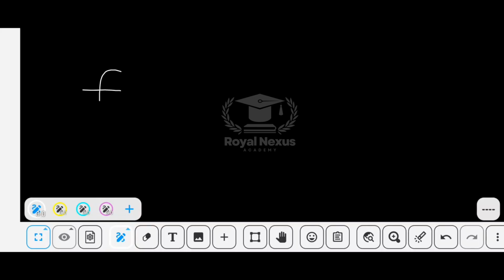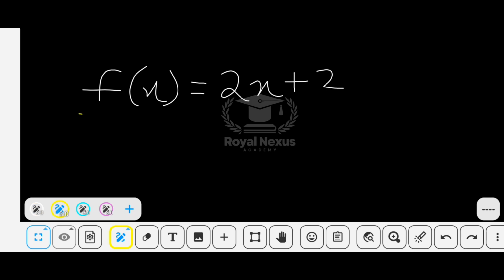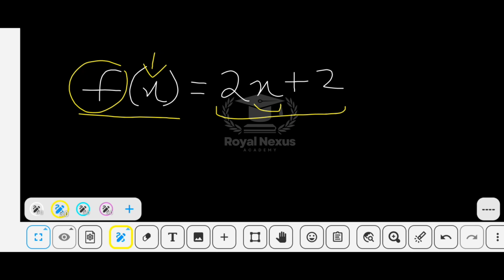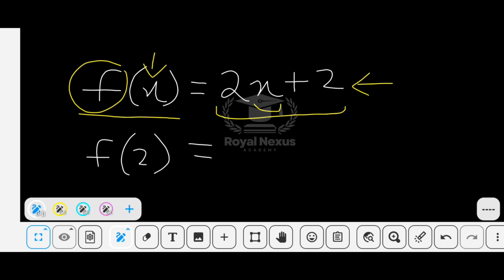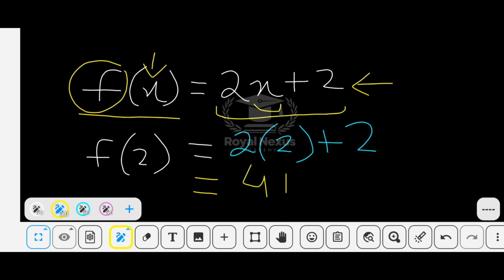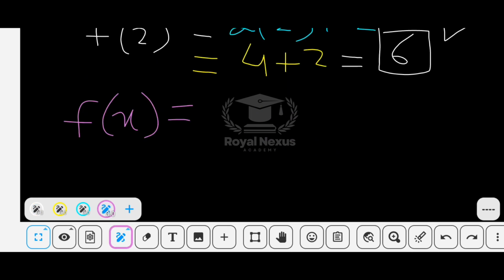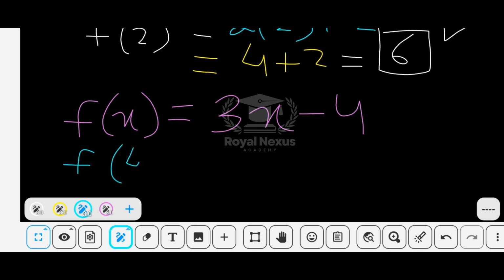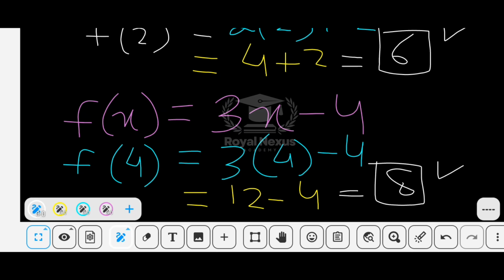Complete Simple Function Explained in 3 Minutes | Quick Maths Tutorial for O Level & Beyond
In just 3 minutes, master the concept of Simple Functions with this concise and easy-to-follow tutorial. This video is perfect for O Level, GCSE, and A-Level students who want a quick yet thorough understanding of functions, their definitions, and applications. Whether you’re revising for an exam or learning the topic for the first time, this video will break it down in the simplest way possible.

Watch now to unlock the key concepts of mathematical functions and improve your problem-solving skills in no time!

🔹 Topics Covered:
What is a function?
Input and output values
Function notation and examples
Real-world applications of simple functions
🎯 Recommended For: O Level Maths | GCSE Maths | A-Level Maths | IB Maths | Functional Mathematics | Quick Maths Learning

Constructing Algebraic Expressions
Power Laws in Maths
Simplifying Algebraic Expressions
Facebook: Royal Nexus Academy Facebook Page